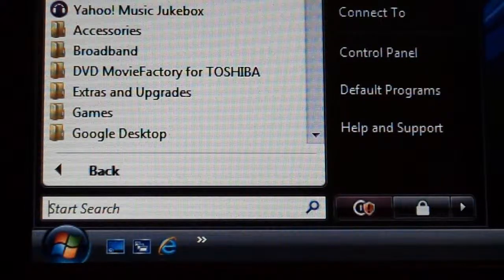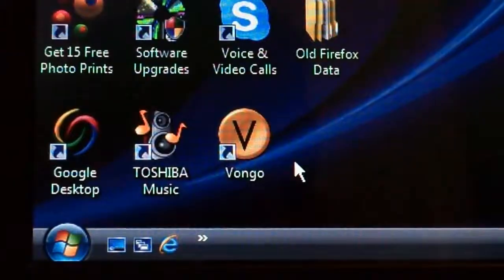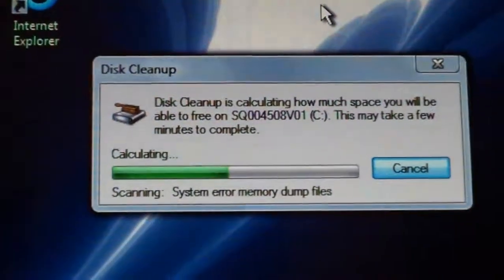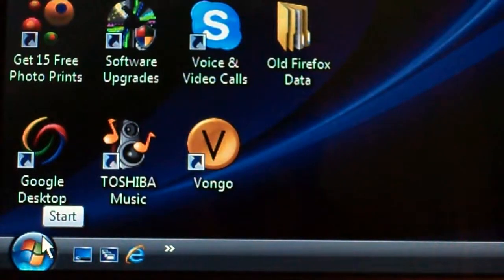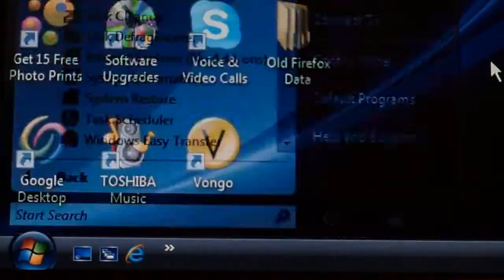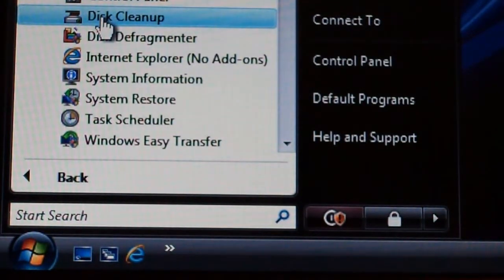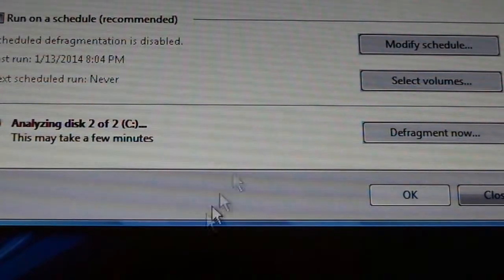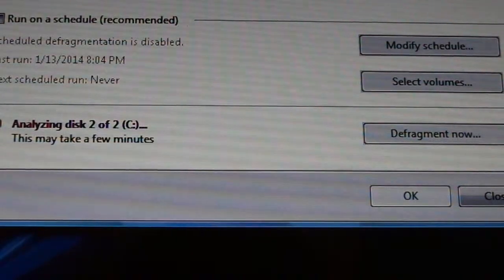How to speed up your computer using Disk cleanup & Disk Defragmenter